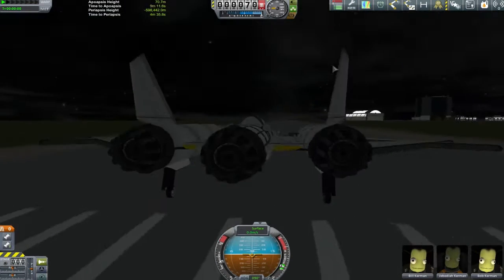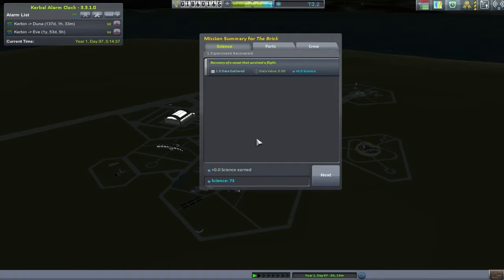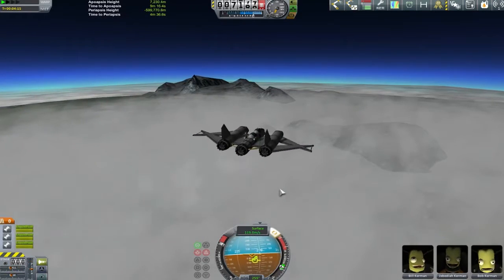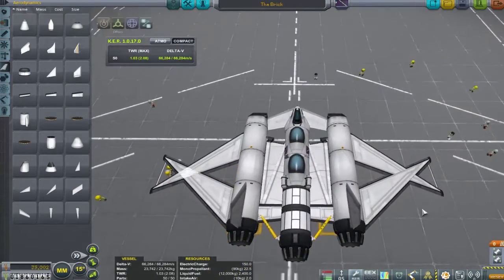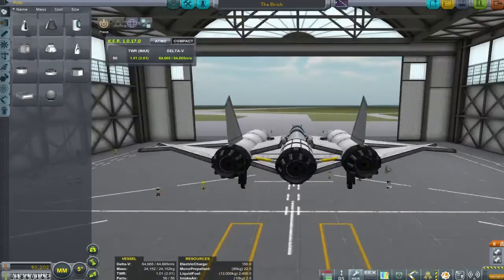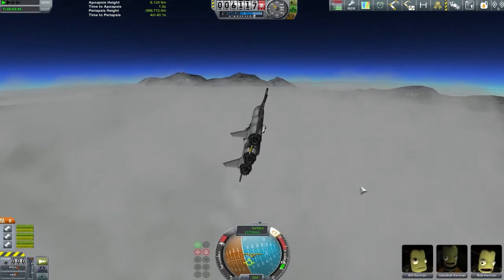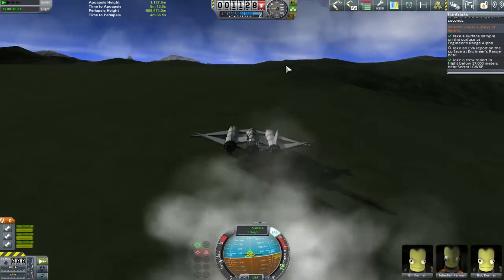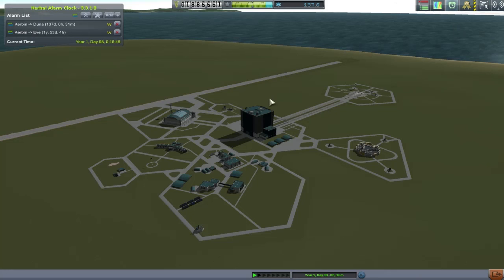Kerbal Space Program Career Mode playthrough - 18 - Planes, stuff and things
Wernher von Kerman is holding out on me.. he talks of supersonic jet engines capable of extreme speeds in the upper atmosphere that would be able to help our dynamic progression into the new exciting field of kerbal delivery

BUT HE DEMANDS MORE SCIENCE!

So steps forth Jeillob our crack team of crazy kerbals, here to earn science and eat bacon